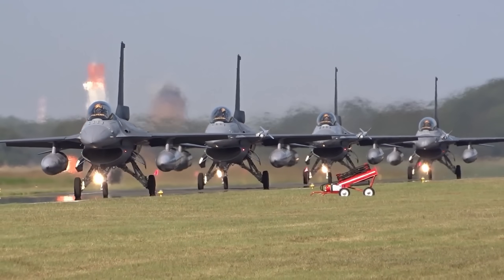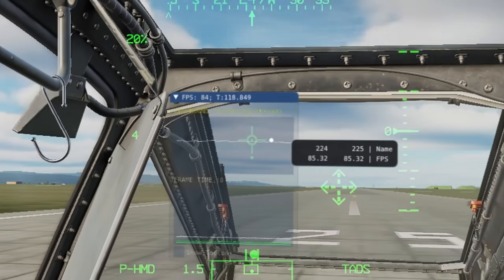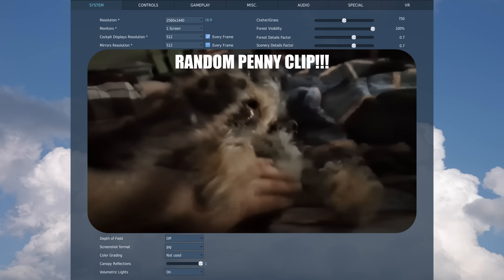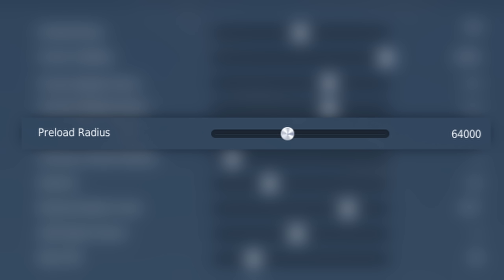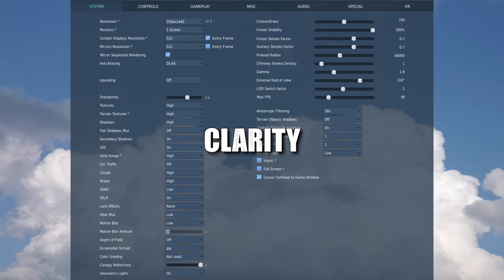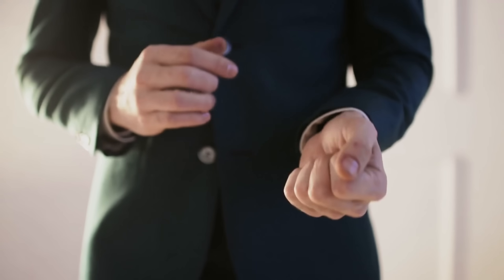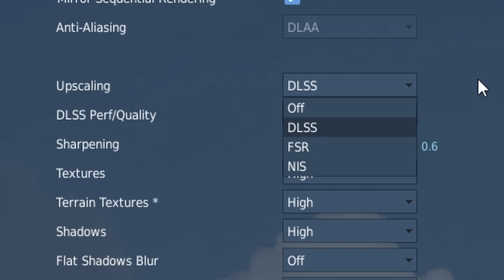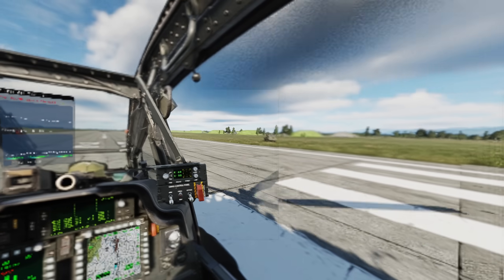You're Doing It WRONG! Try My DCS VR Settings Instead.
1. Pimax Black Friday Event

2. Pimax PCVR Upgrade Program

Own another headset? Upgrade to Pimax and save even more! Join our PCVR Upgrade Program to unlock exclusive extra discounts on top of the Black Friday deals :

Being a real fighter pilot might take a lifetime of training — but with VR and DCS World, you can get pretty close! In this video, I’ll show you exactly how to get the best performance and visuals out of your VR setup in DCS World, using the Pimax Crystal Super, one of the highest-fidelity headsets money can buy.

Pimax graciously sent me this headset so I could put it through its paces — and I’ll be sharing my first impressions, optimized settings, and the simple tweaks that can turn your DCS experience from a slideshow into smooth, jaw-dropping immersion.

In this video you’ll learn:

• How to properly tune DCS World VR settings for your PC
• The best performance vs. quality balance for smooth gameplay
• My thoughts on 'magic bullets' like DLSS, DLAA, and Dynamic Foveated Rendering
• Why pixel density might be ruining your FPS (and how to fix it!)
• Step-by-step breakdown of the best DCS graphics settings for any system

Whether you’re flying with a Pimax Crystal, Meta Quest, or any other VR headset, these tips will help you maximize your FPS without sacrificing clarity.